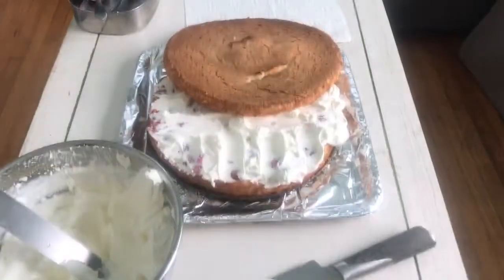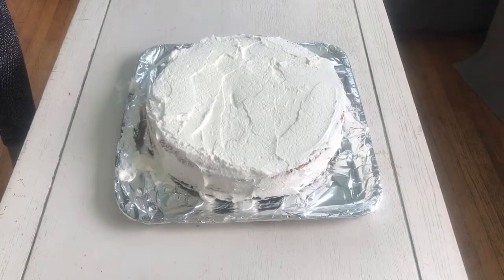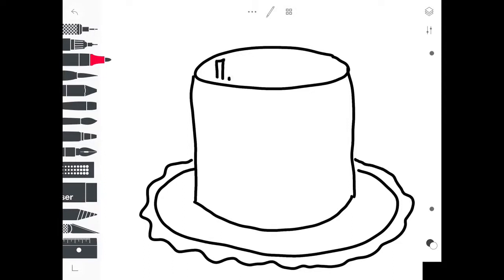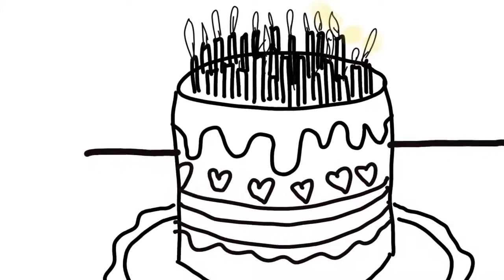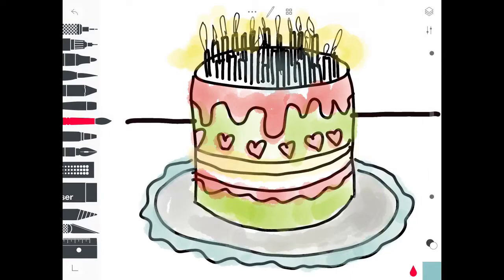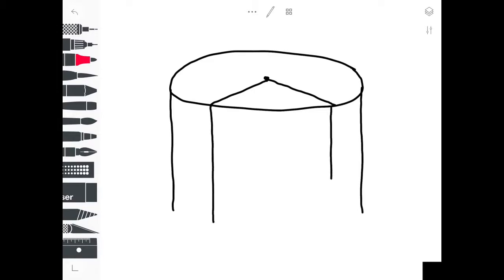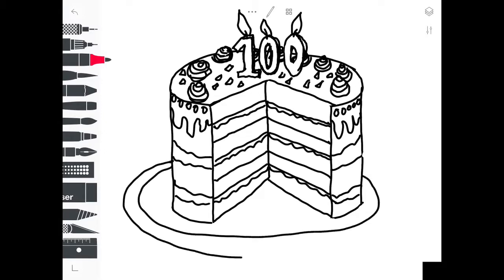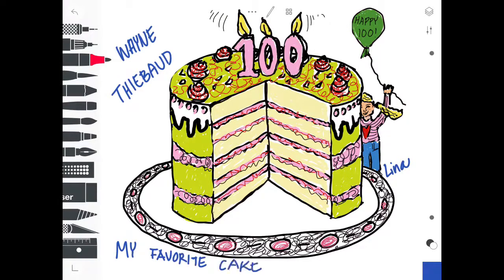Wayne Thiebaud’s Cakes